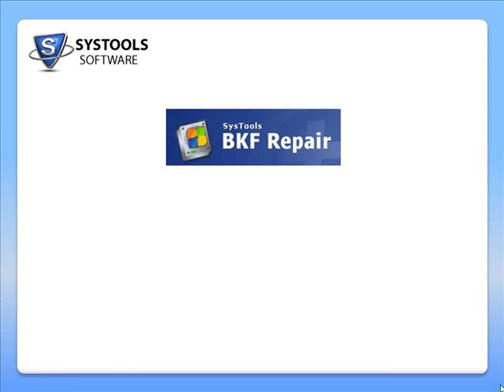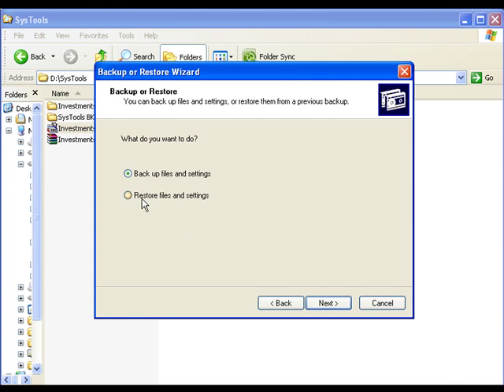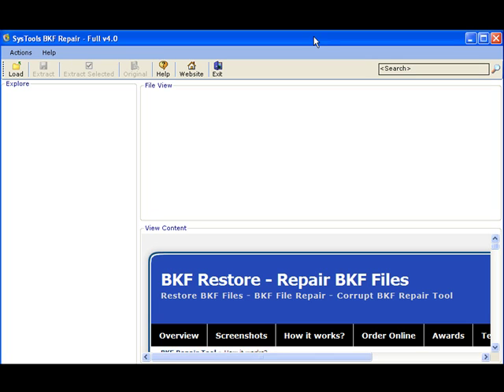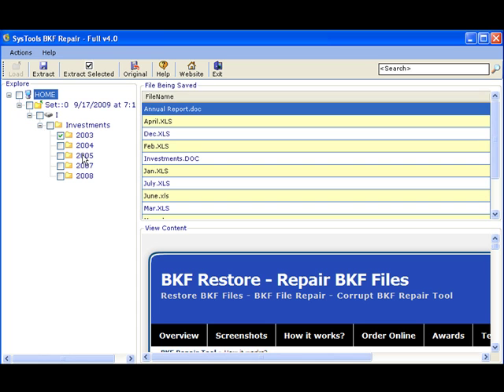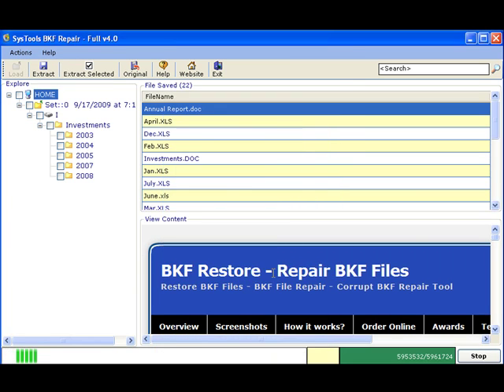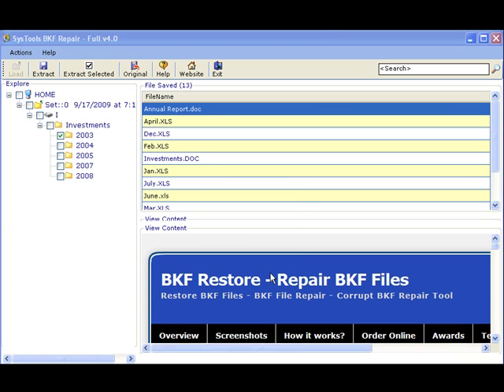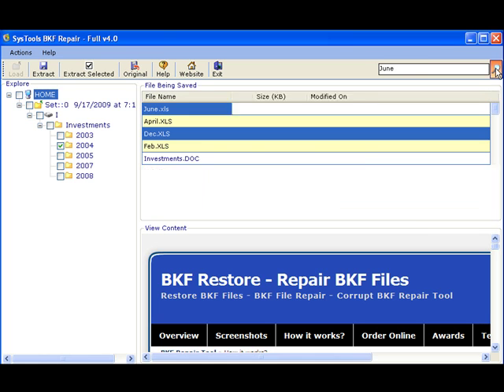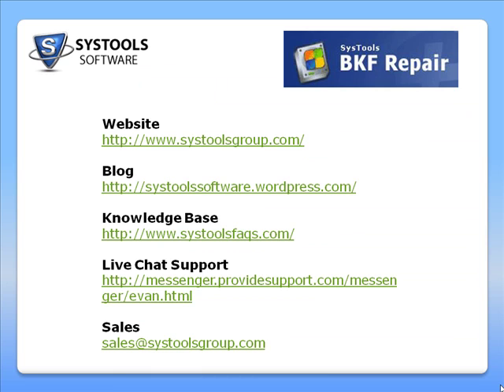SysTools BKF Repair Tool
Powerful MS Backup Repair Tool to Extract Corrupt BKF File
MS Backup utility (NTBACKUP.EXE) is the most popular among Windows users to backup files, emails and important data folders.

But sometimes, these backup file or bkf files get corrupted or damaged due to virus, software corruption. In this situation:

"Solution to restore files from corrupt bkf file"

SysTools BKF Repair is an advanced backup repair tool to repair corrupt bkf files created using NTBackup.exe, Veritas Backup Exec or any other backup solution. SysTools BKF recovery software extracts bkf files that are inaccessible or fails to restore by using Windows backup tool.